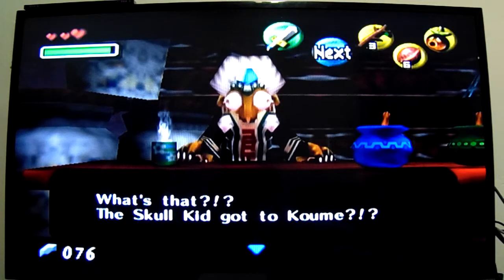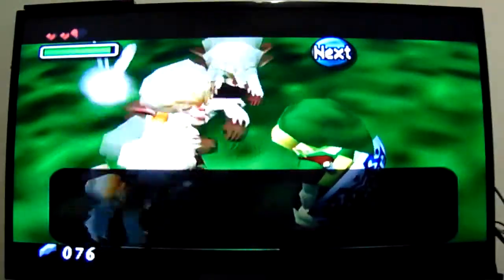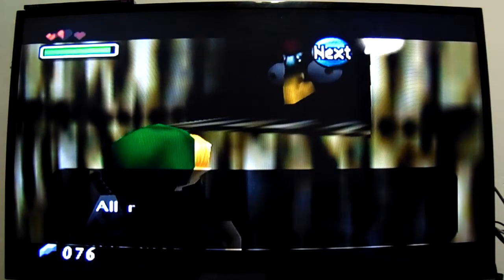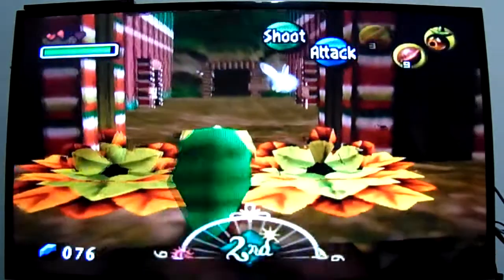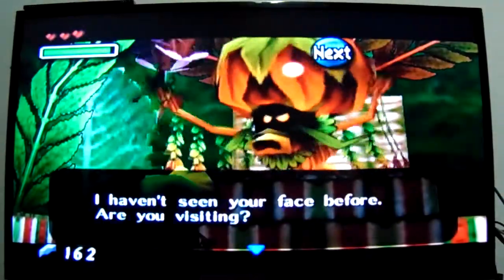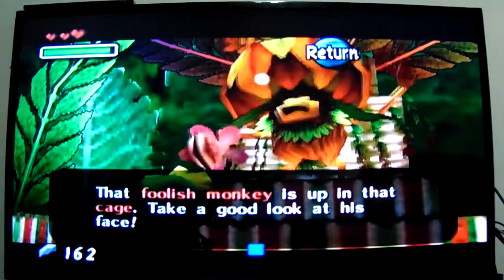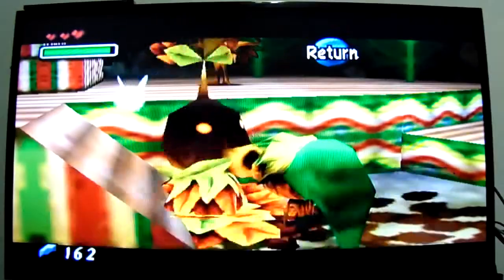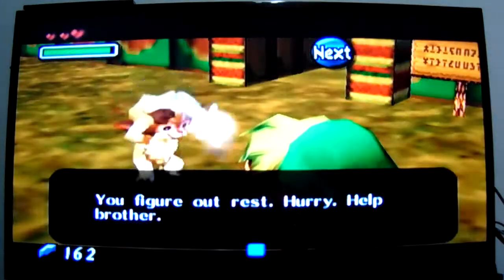Legend of Zelda Majora's Mask: Let's Play: Ep 8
My Bulbasaur will do a flip if you subsribe.